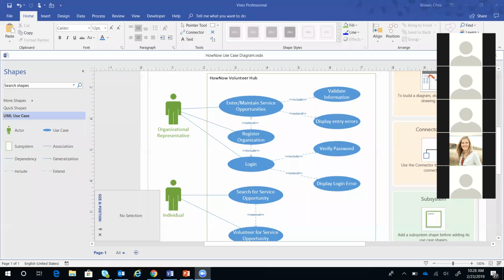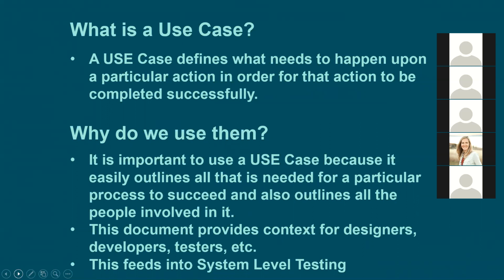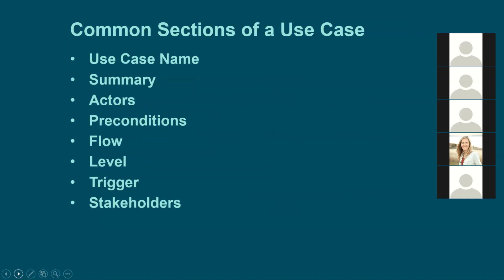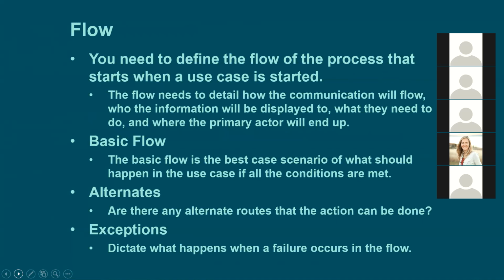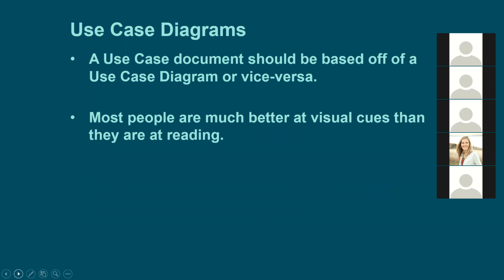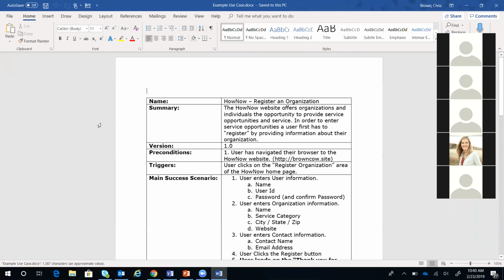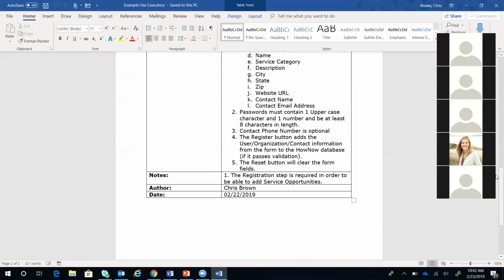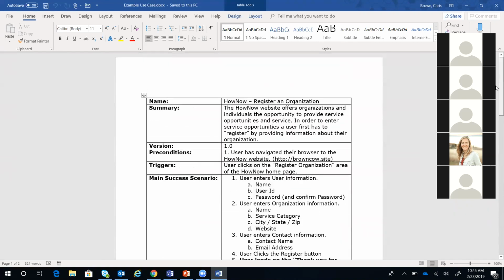Use Case Documents Teaching Video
Teaching Video for CIT 360 on the topic of Use Case Documents